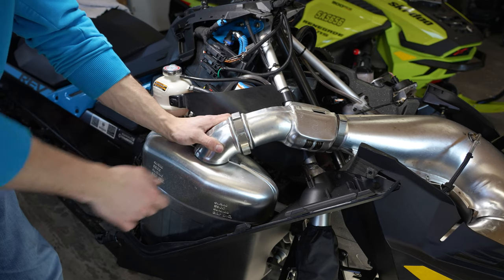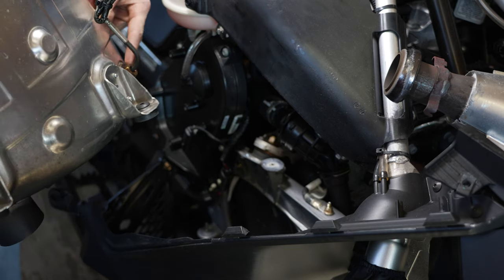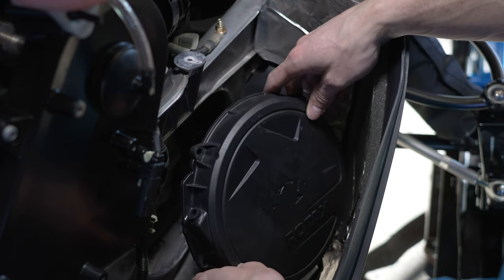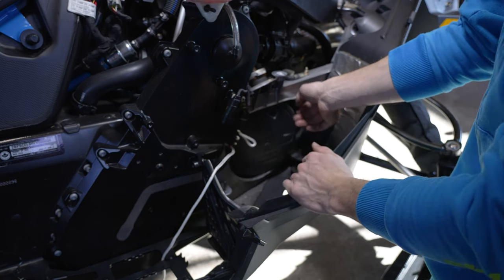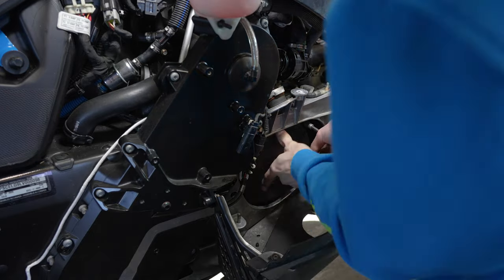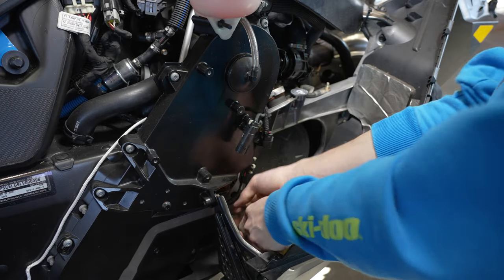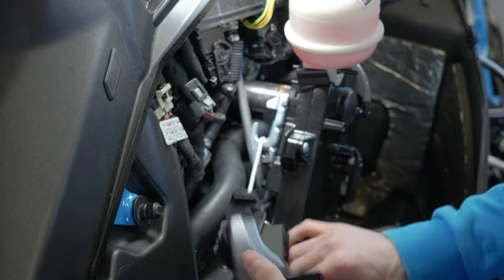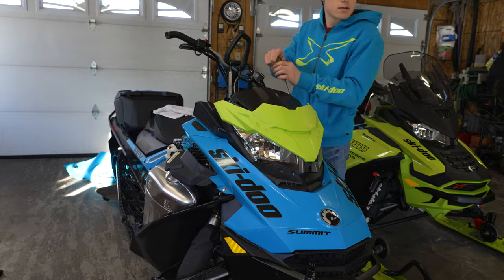How to install pull cord recoil kit on Summit SP 850 2020